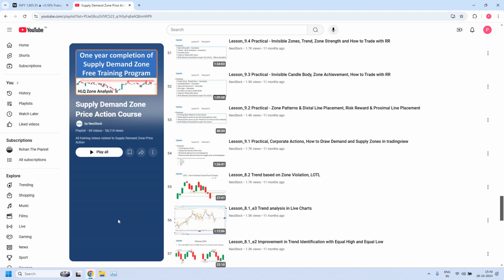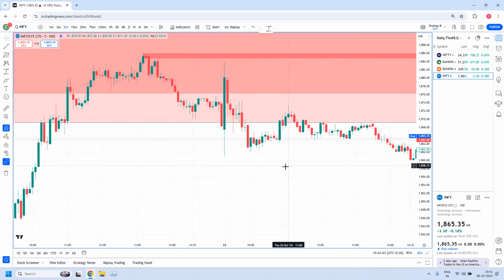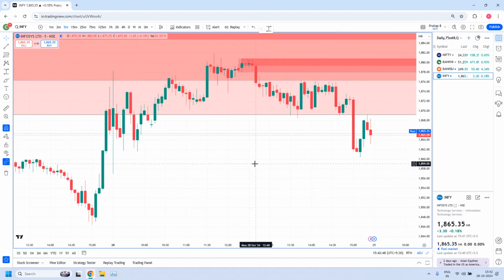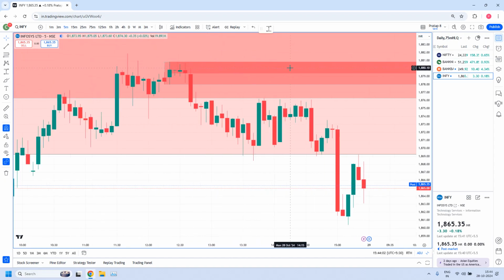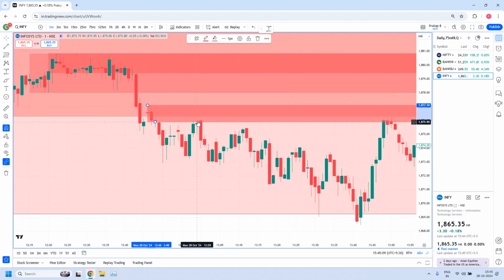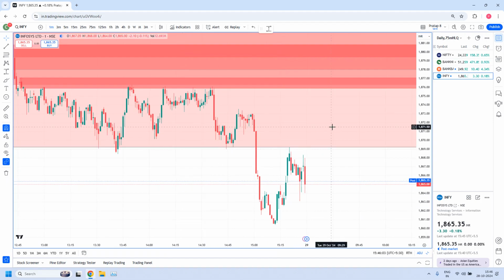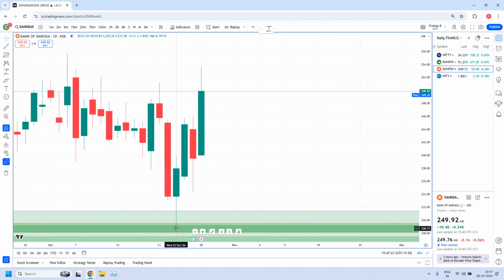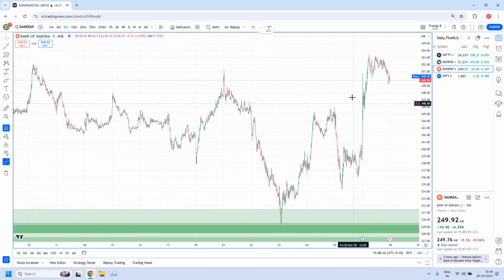High Liquidity (HLQ) Demand & Supply Zone Analysis (28-Oct-2024)